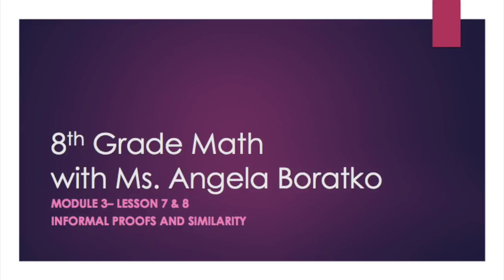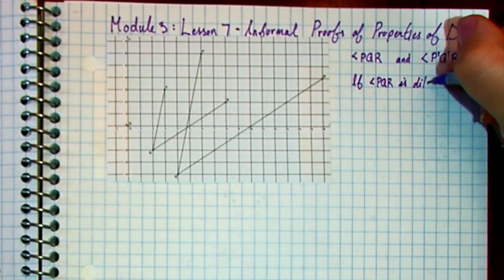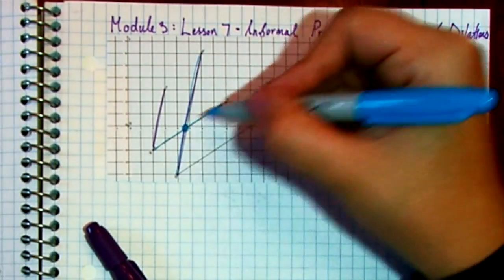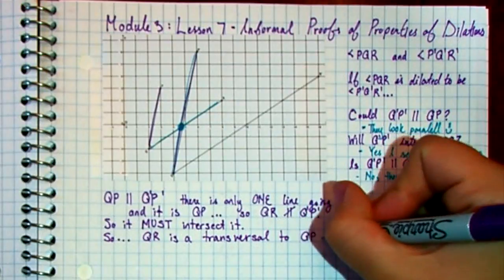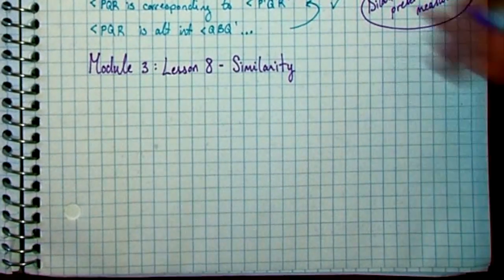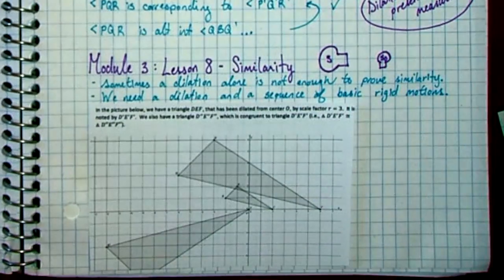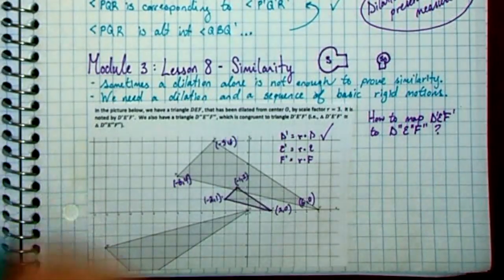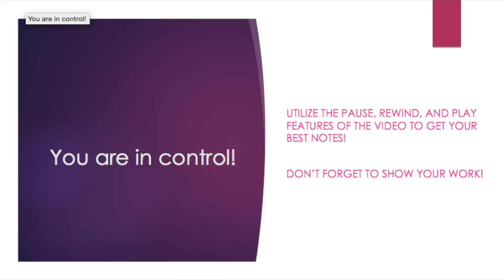Mod 3: Lesson 7&8